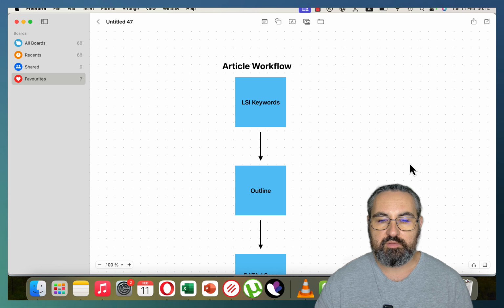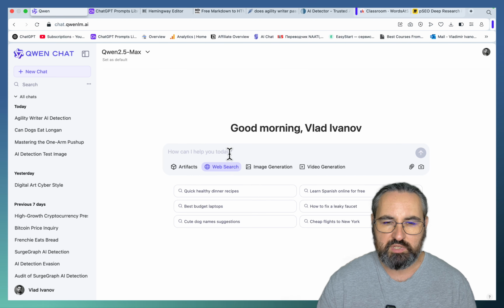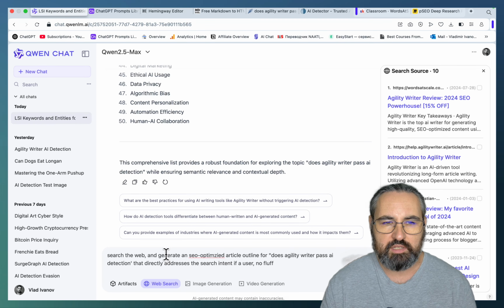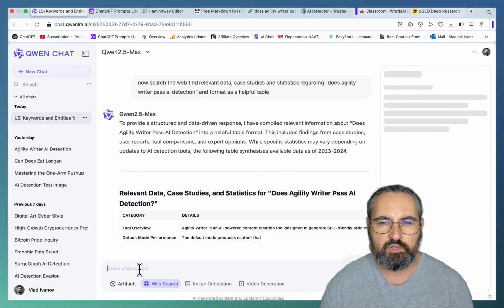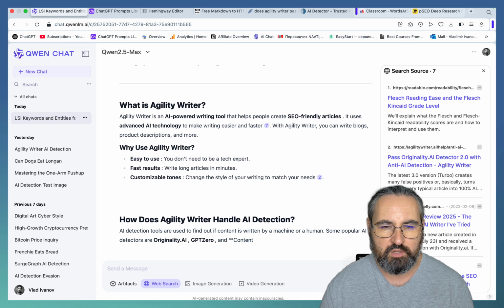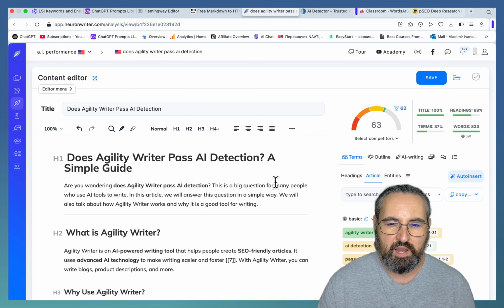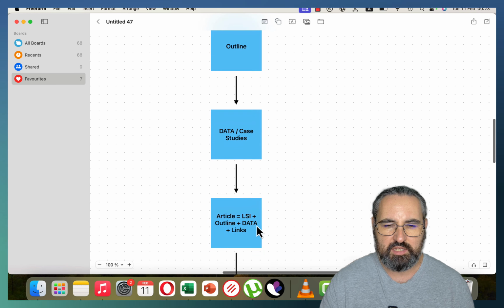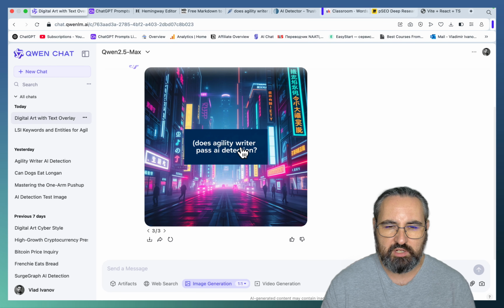Qwen 2.5 Max’s INSANE Article Writing Workflow! (Next-Level AI) 🤯